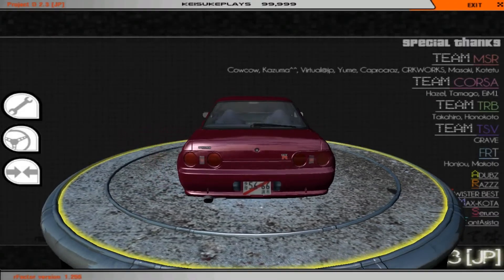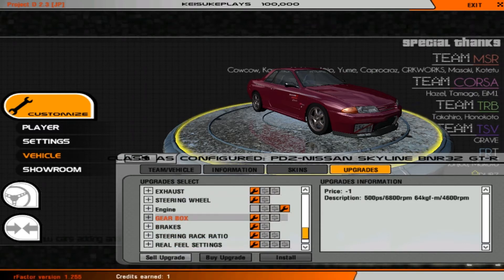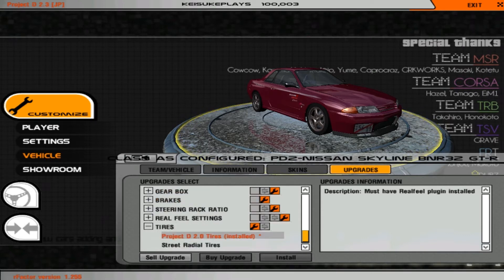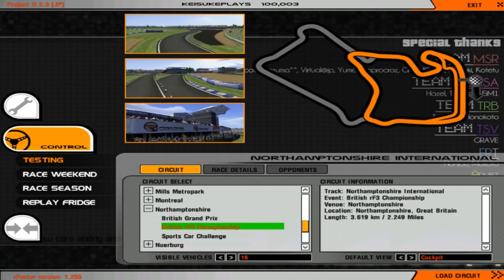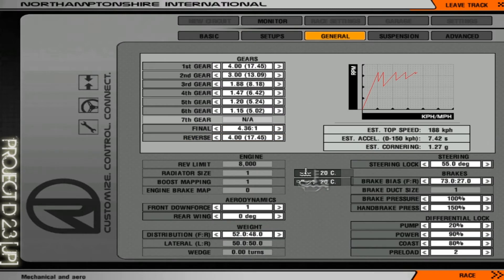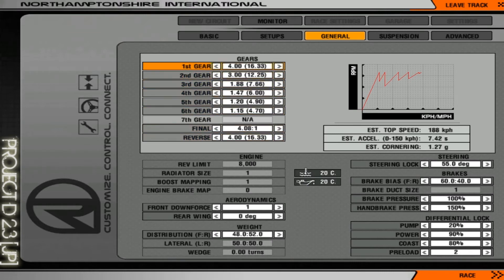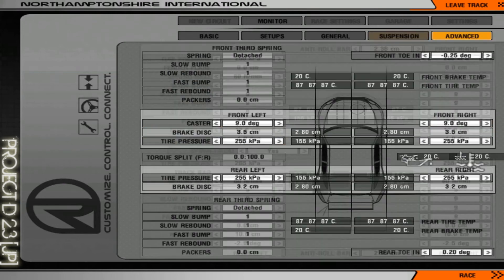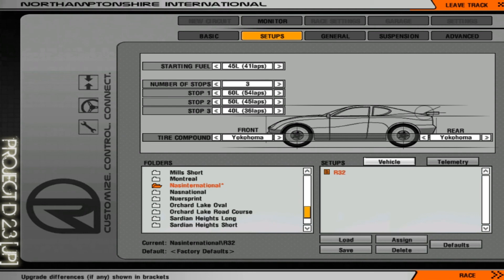rFactor Tutorial #2 | How to setup a car for Drifting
So after the last Tutorial which was to install Project D 2.31, here's the tutorial on how (I) always to tune a car in the game to be ready to drift ;)

If you got any other tips, comment !